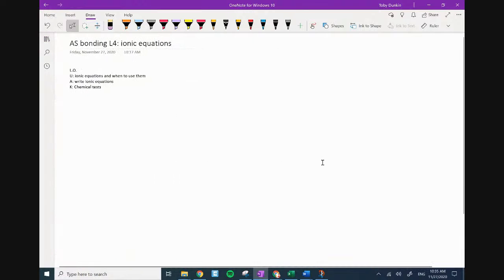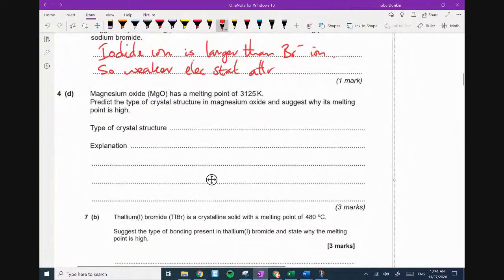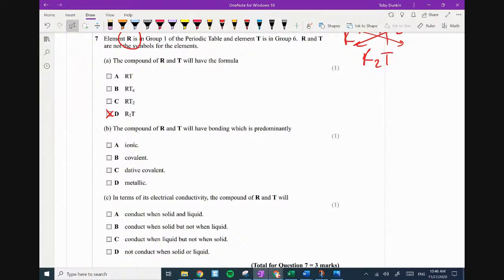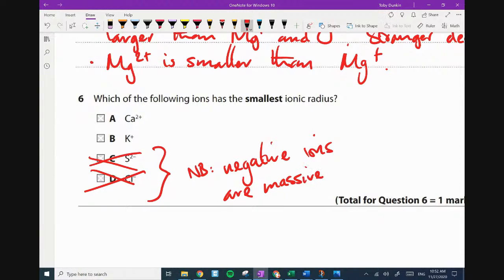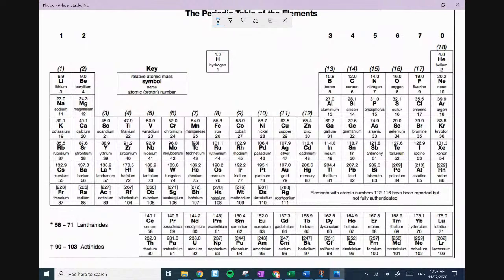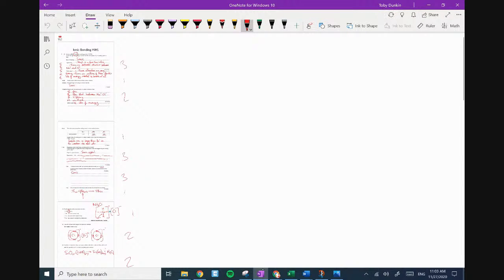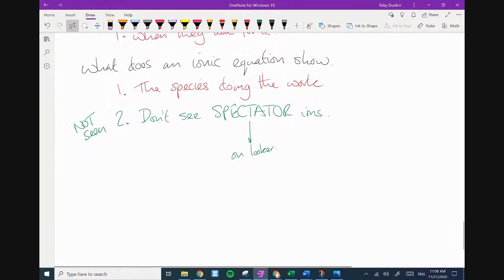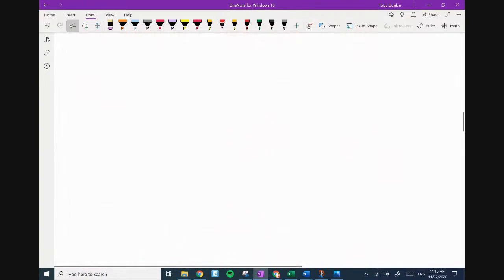AS bonding L4: Ionic equations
L.O.
U: ionic equations and when to use them
A: write ionic equations
K: Chemical tests